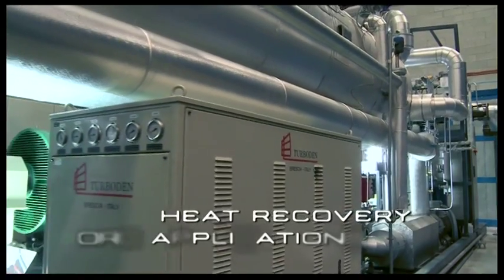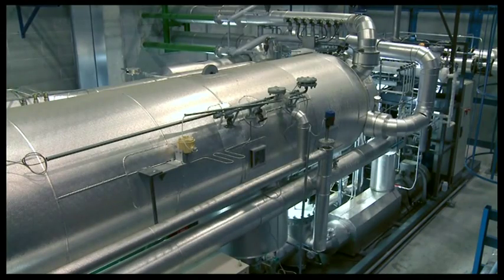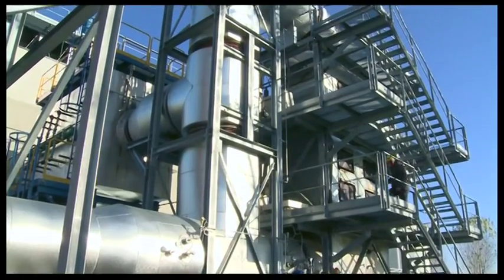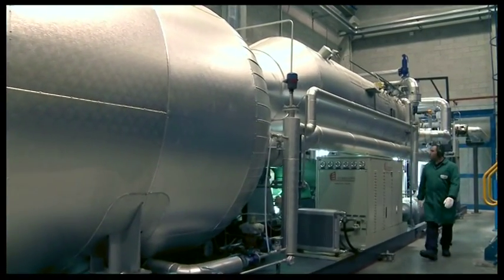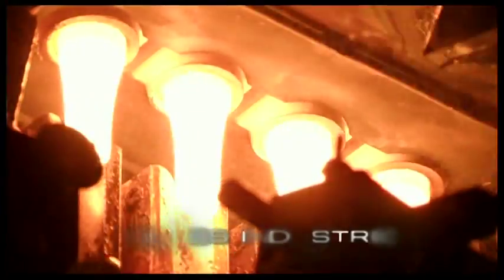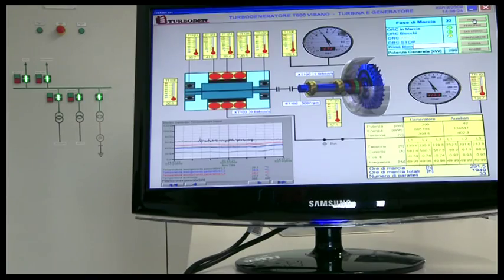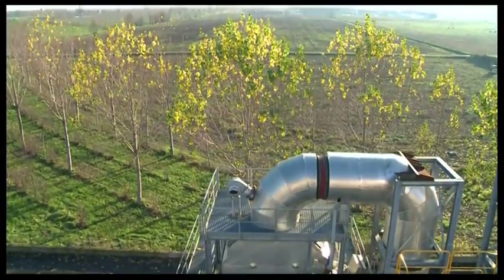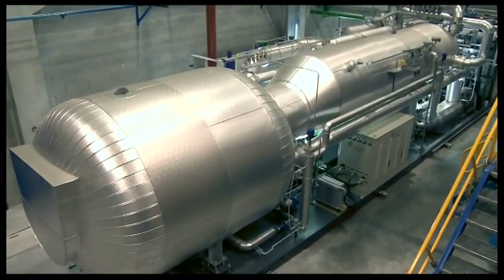Turboden - Heat Recovery from Internal Combustion Engines using Organic Rankine Cycle Technology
Turboden, a Mitsubishi Heavy Industries company, is a global leader in Organic Rankine Cycle (ORC) technology for the generation of electric power and heat from renewable sources including biomass, geothermal and solar energy and waste heat from industrial processes, waste incinerators, engines and gas turbines, suitable for distributed generation.

As you can see on the video, this plant is installed in 2009 in the town of Visano, near Brescia, and has brought a lot of advantages. Among the benefits, for example, there are those the regards the following aspects:

✔ Good electrical efficiency
✔ Minimum request of management and maintenance

If you are searching more information about this Turboden system for heat recovery, please